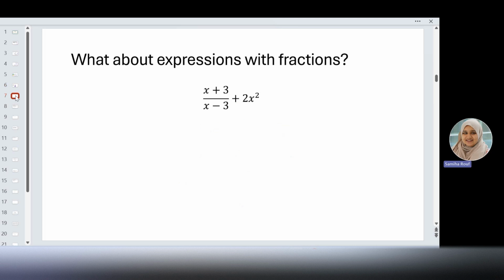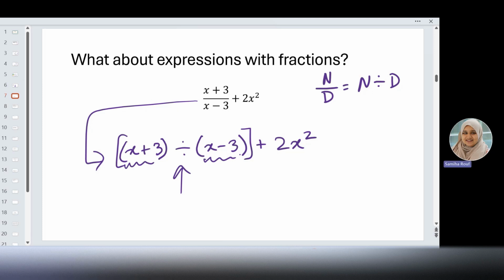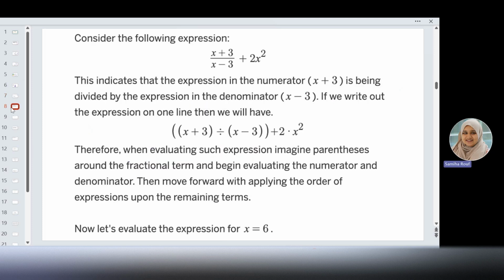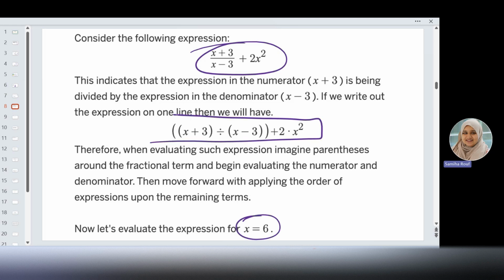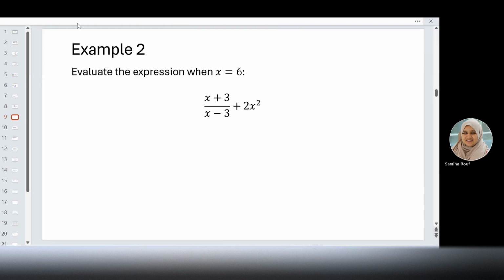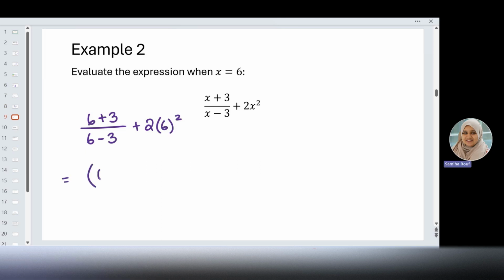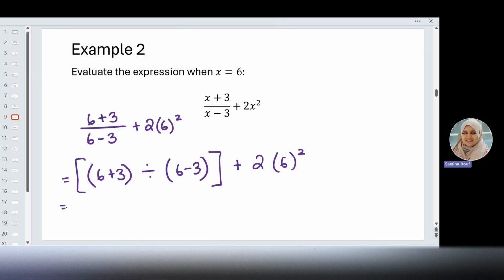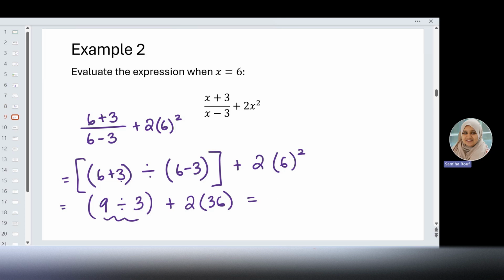Evaluating Fractional Expressions